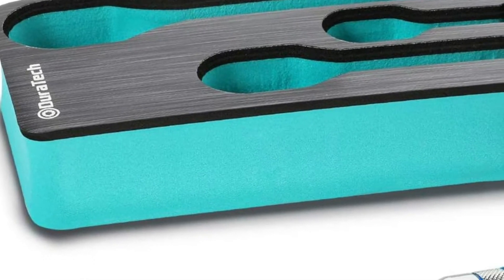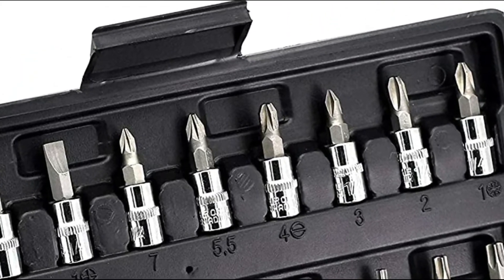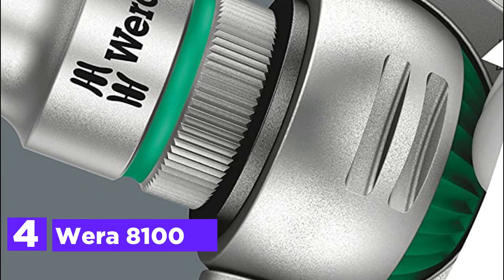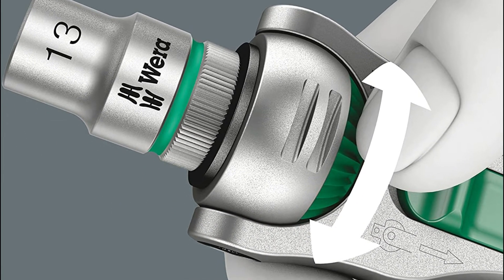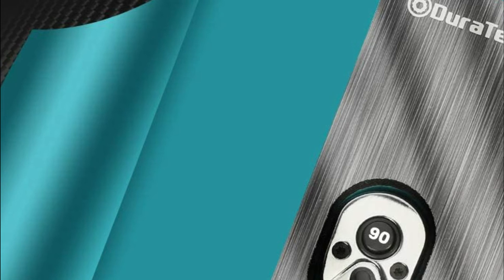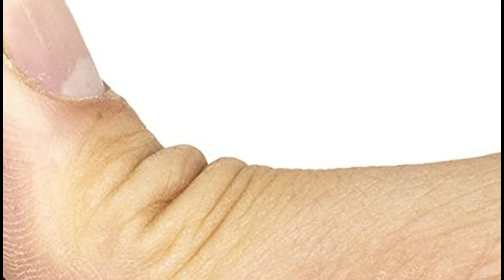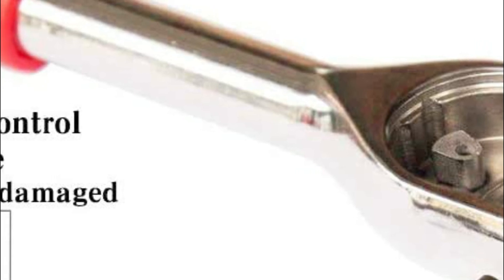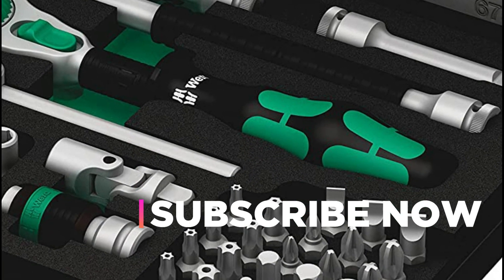Top 5 Best Ratchet Set 2022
5. YUFANYA Metric Ratchet Wrench Set

4. Wera 8100

3. DURATECH 3-Piece Ratchet Set

2. NEIKO 03000A

1. Egofine 12pcs 1/4 Inch Ratchet Set